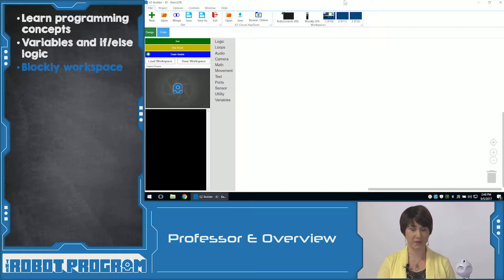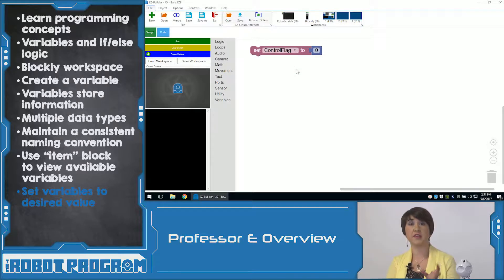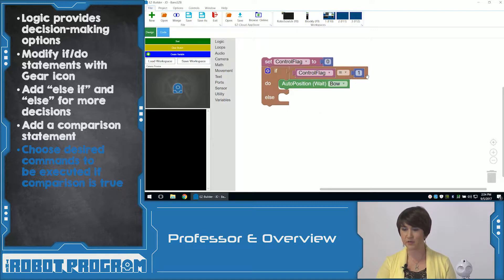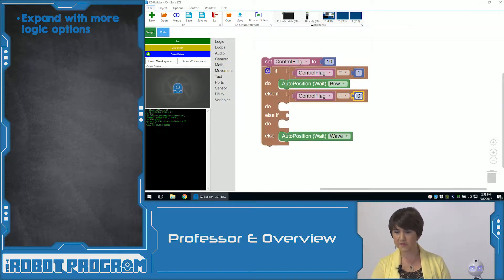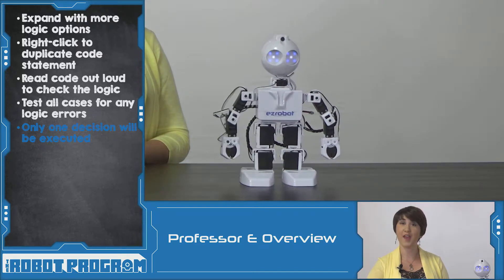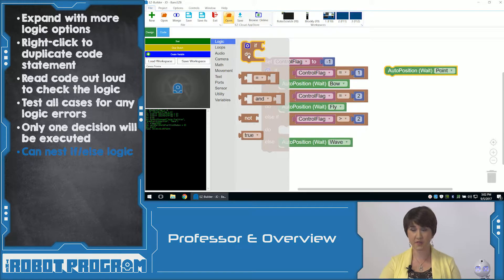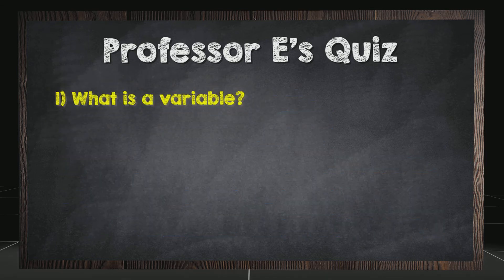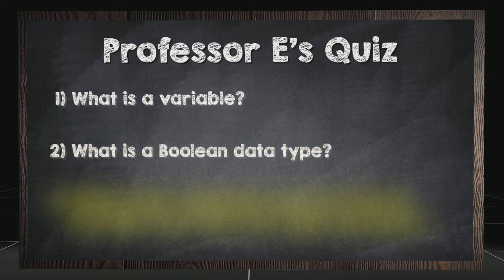The Robot Program 039 - Programming Variables, If/Else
Professor E uses the JD Humnoid robot to teach If/Else statements, and how to use actions to have JD respond to different variables. She also shows how to use nested IF/Else statements, and includes more advanced programming techniques.